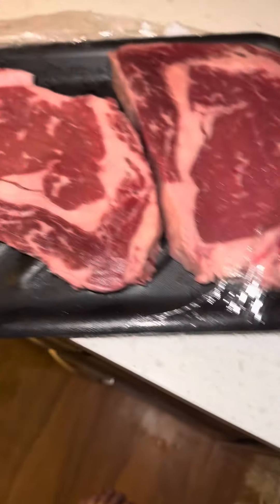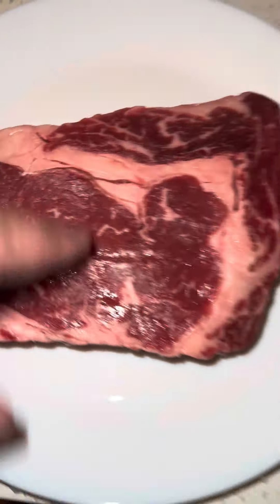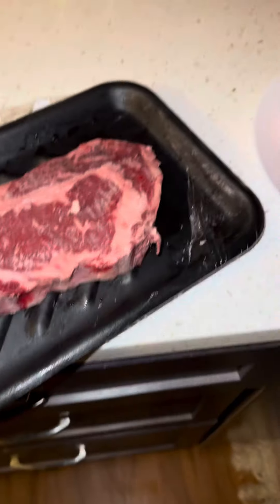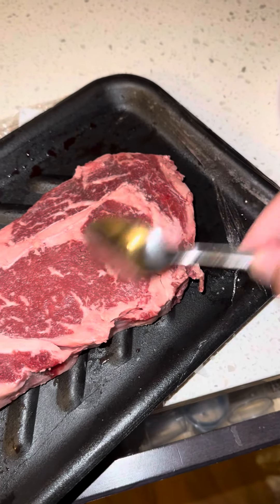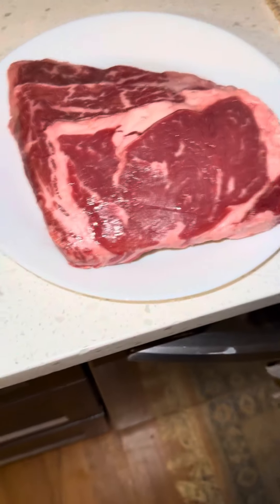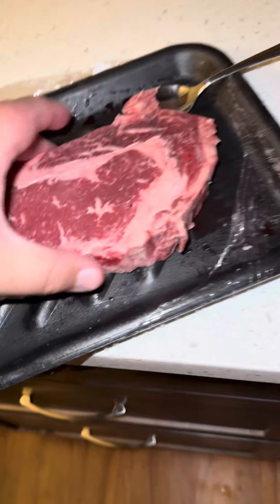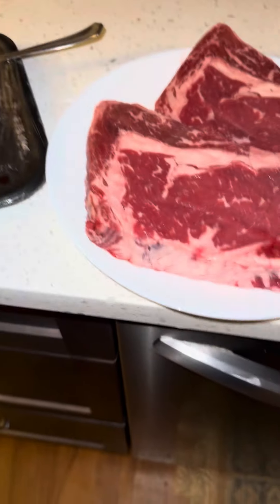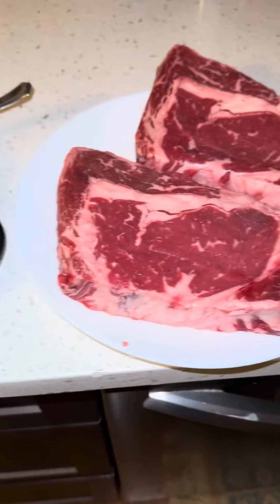Be careful buying steaks! (Watch info below)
I am not sure if this is intentional but I did the math on my short. If they do this on every steak they can net 1 dollar per package. Sell a couple hundred dollars it can add up. There’s a lot of variables. But I’m seeing this more and more. The weight matters and ads up in the price.